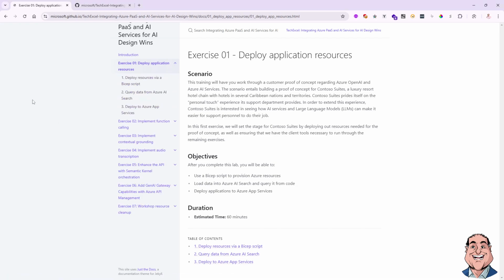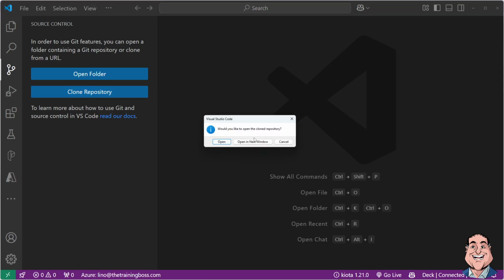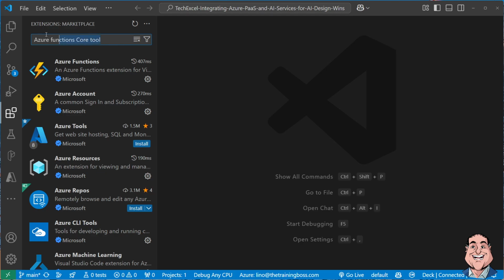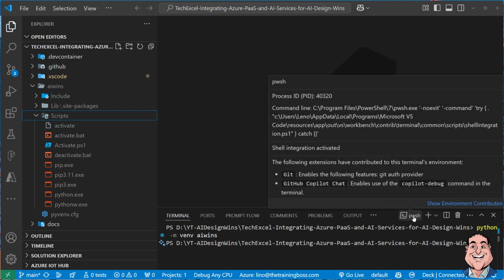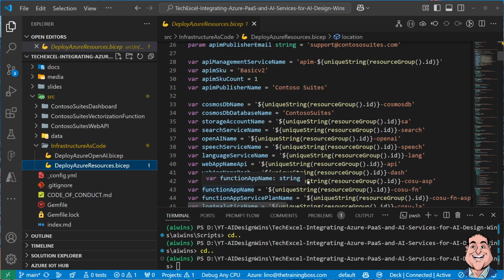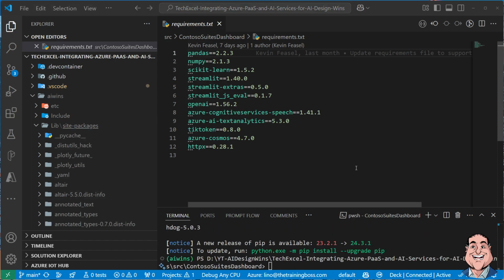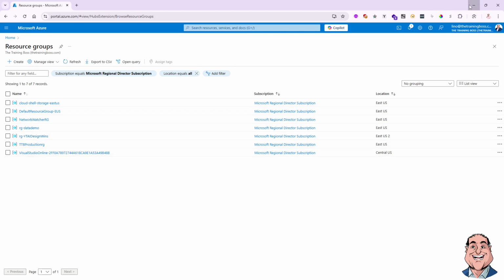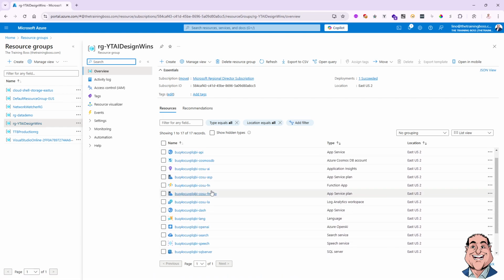Part 1A - Deploying all the resources needed using Bicep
In this first video, to start our series, we will fork and clone a repository on GitHub and start deploying all the resources needed using a Bicep script.